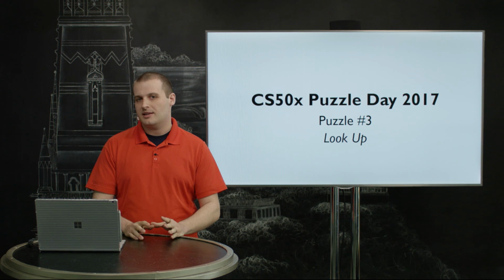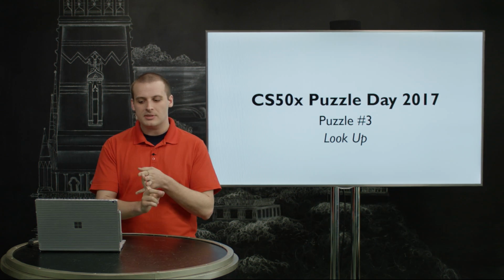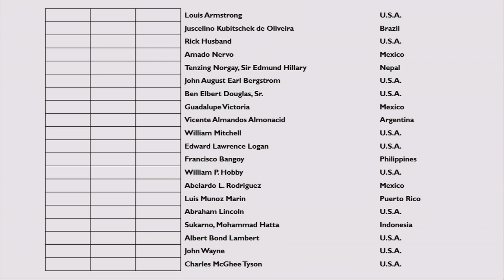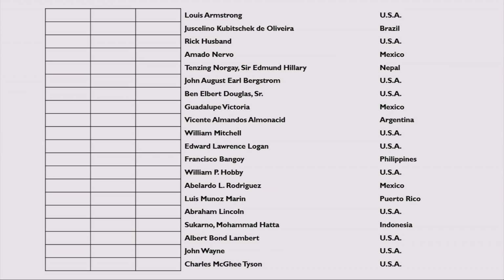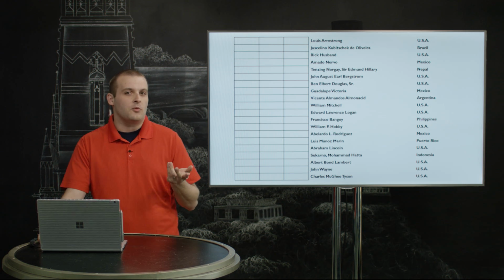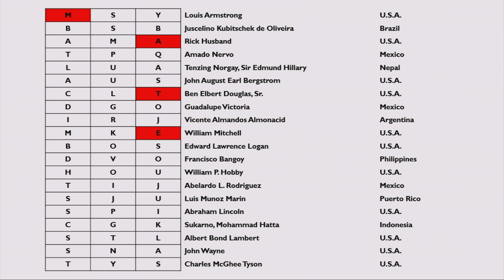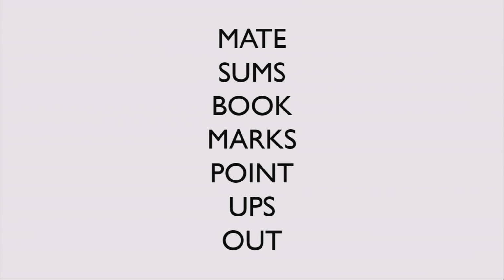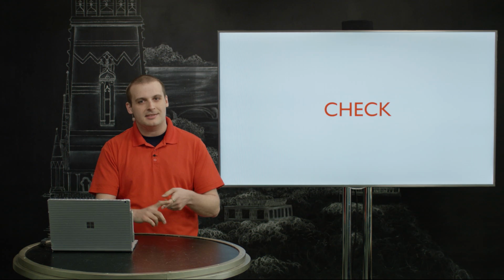Look Up - CS50x Puzzle Day 2017